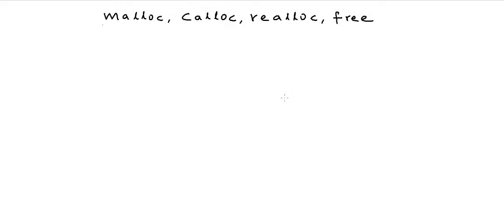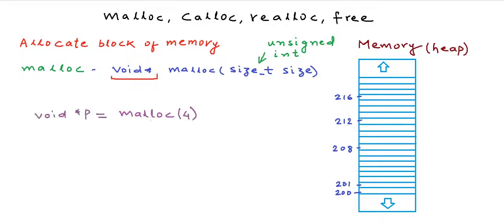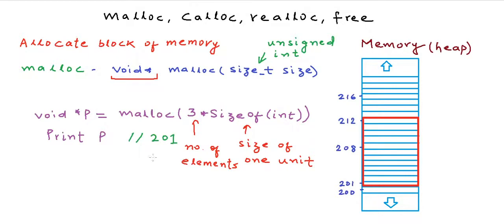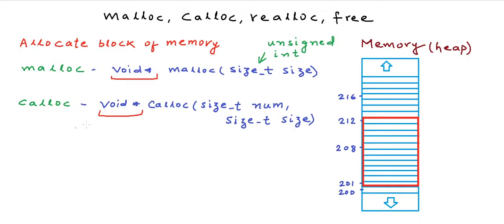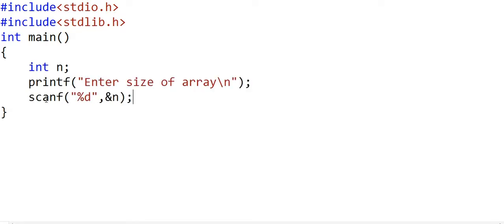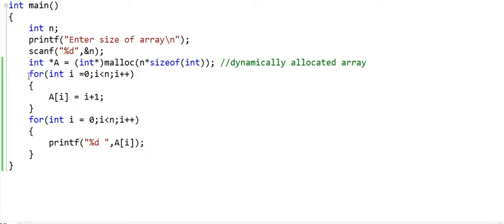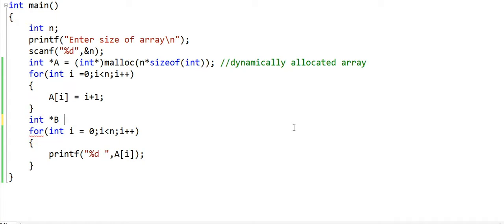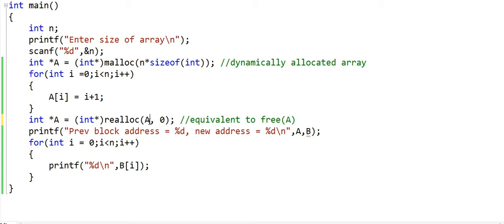Dynamic memory allocation in C